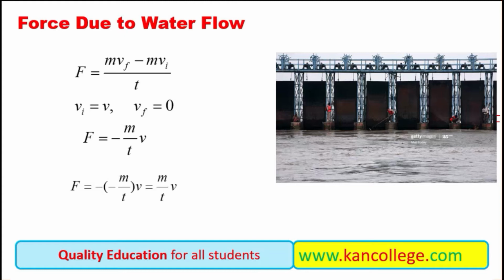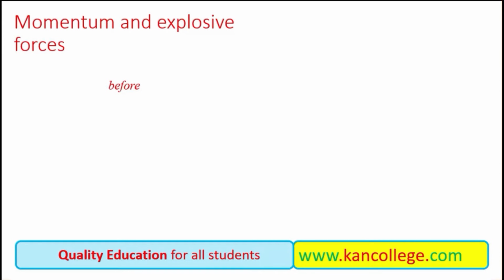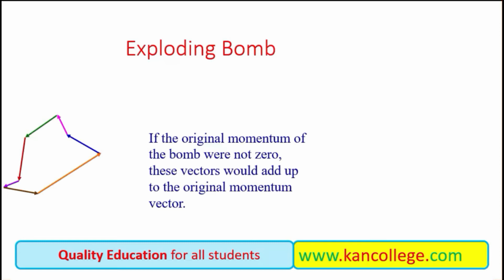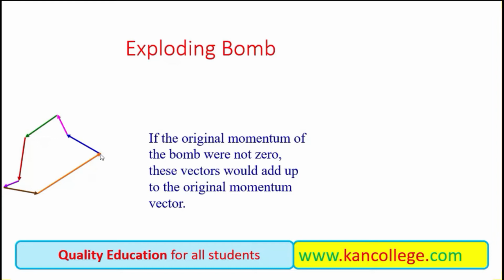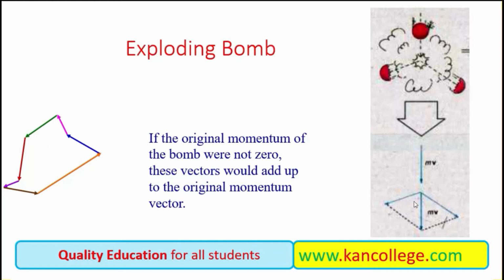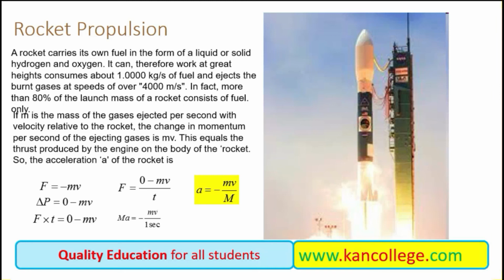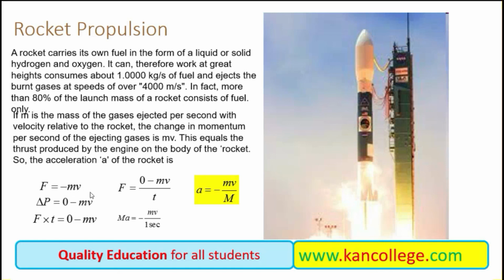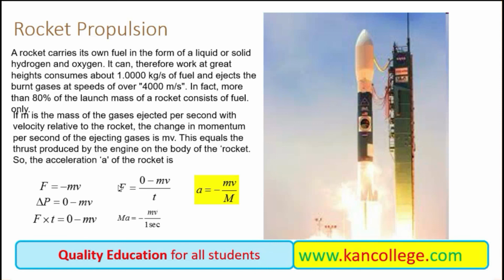Force due to water flow